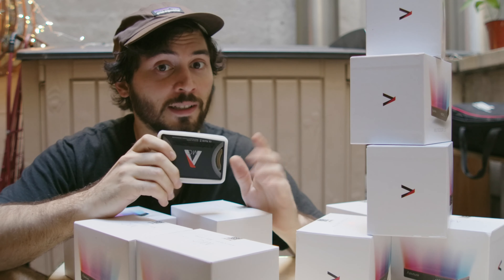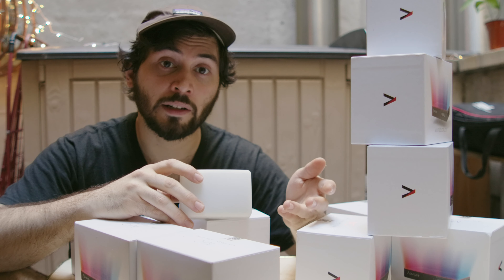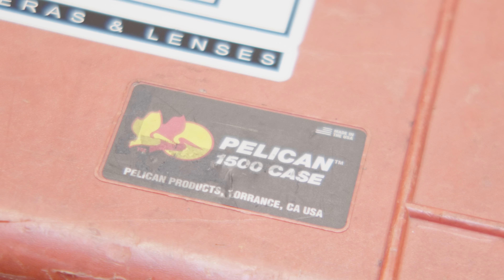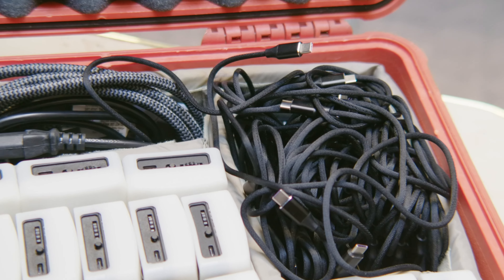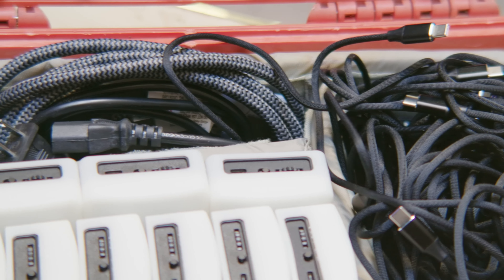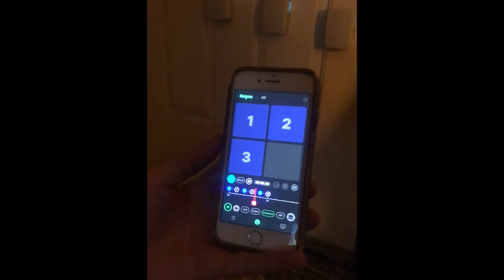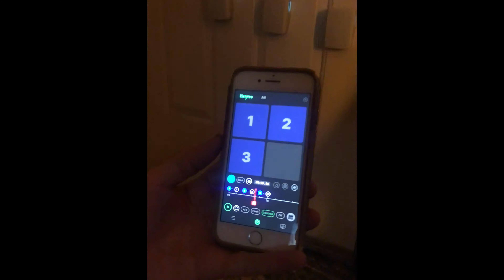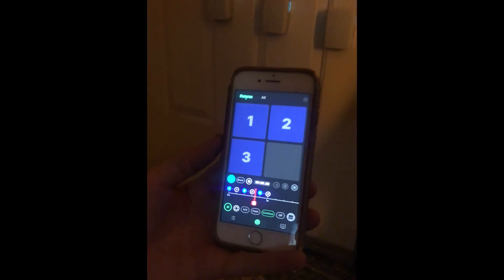Introducing the Aputure MC 25 kit Pelican 1500 case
Thanks for checking out this review / concept video. I hope you enjoyed this and look into the MC's!

Thanks to Scott Surman for helping film the B roll. You cannot film while in the Sidus app.

USB Hub in the video